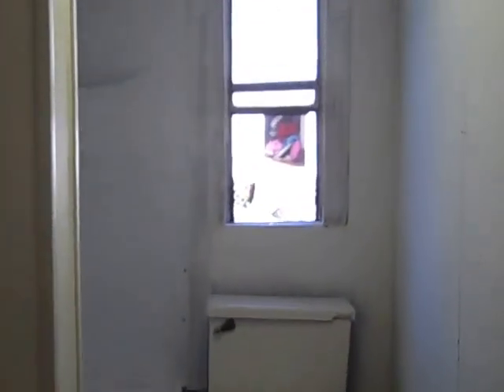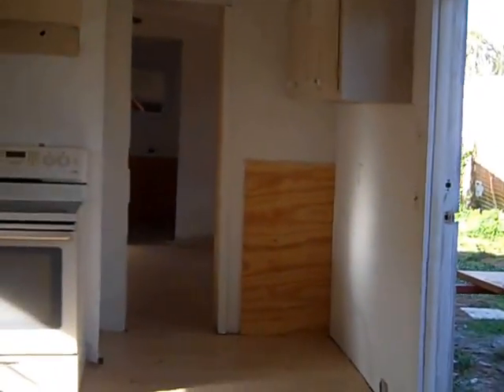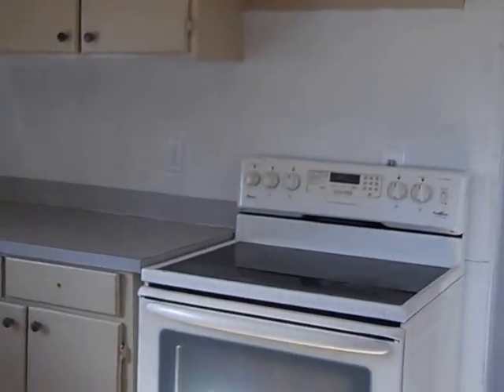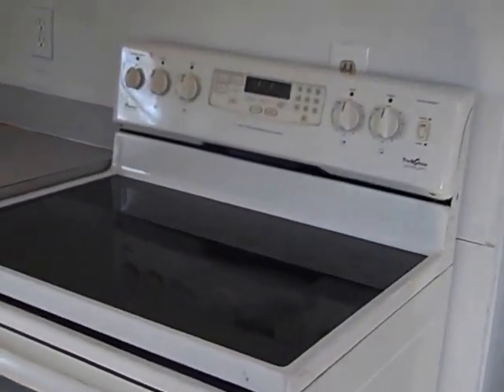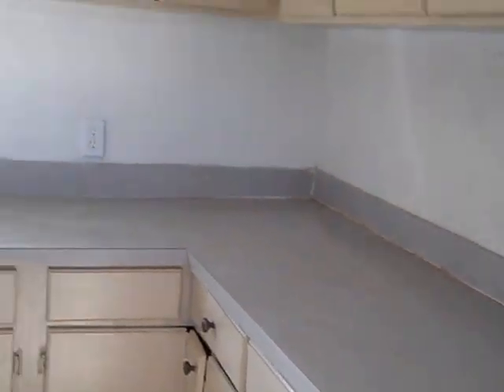Famous "Last Minute Airline" Special 3 Bed Florida Home, Rent to Own, Rent, For Sale New Port RIchey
for all the homes as available
para todos los hogares como disponibles

This is the last minute before the home goes to full price, not much yet to do, but you can still save big if you can do the final last minute fix up.  Priced at the airline rental of $747 a month.  Pets OK and easy qualify.
When you need a home to rent in Tampa Bay, the most flexible seller landlord on the Planet you need to call George Beardsley at 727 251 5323.  Famous rental programs?  Save with the Famous Foreclosure rentals, roll up your sleeves clean and paint for the Famous AS IS Rental Program .
Cuando usted necesita una casa para alquilar en Tampa Bay, el vendedor arrendador más flexible en el Planeta necesita llamar a George Beardsley al 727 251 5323 programas de alquiler famosos? Ahorra con los alquileres famoso Foreclosure,  subirse las mangas limpias y pintar para el AS famoso es Programa de Alquiler.